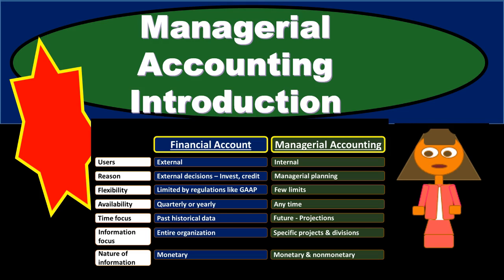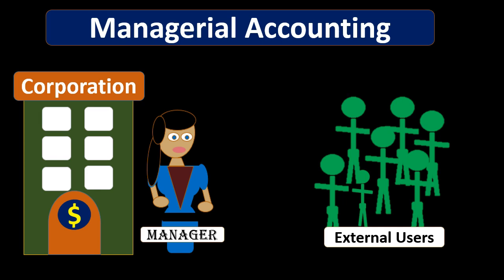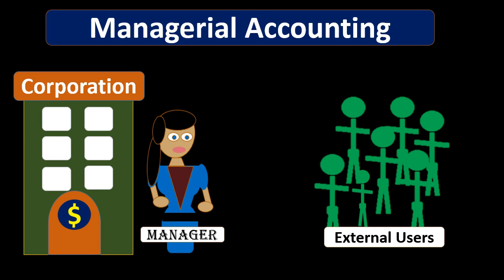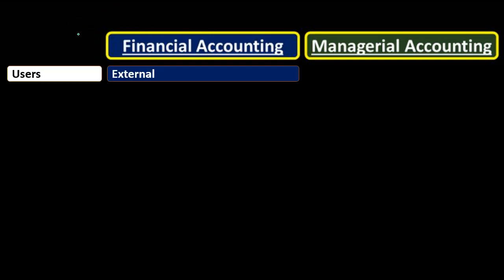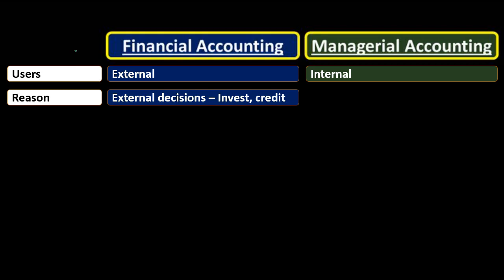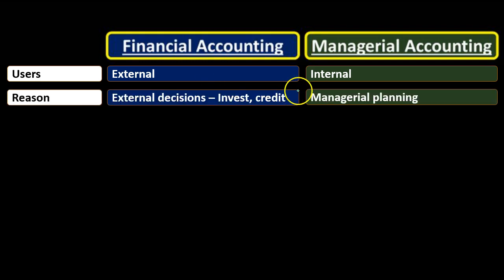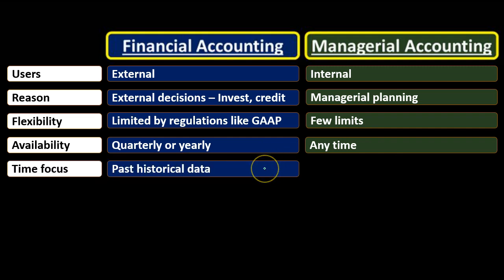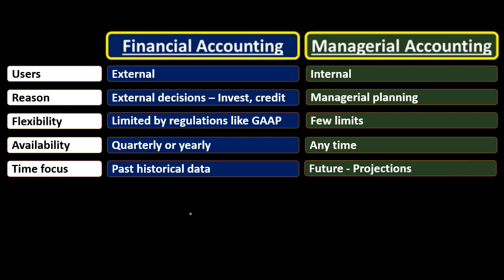Managerial Accounting Introduction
Resources

Managerial accounting introduction will introduce the topic of managerial accounting. It is useful to compare managerial accounting to financial accounting. Most differences between the two accounting categories are derived from the objectives of the users. In other words, managerial accounting is designed to help internal users while financial accounting is designed to help external users. Financial accounting has more laws and regulations because external users are depending on them. Managerial accounting reports can be generated any time where as financial accounting reports are generated based on a strict schedule. Managerial accounting if future focused while financial accounting is based on reporting past numbers. Managerial accounting often focuses on segments of an organization while financial accounting looks at the big picture. Managerial accounting will use a lot of numerical data but will also use other forms of data while financial accounting generally focuses on dollars as the form of reporting.